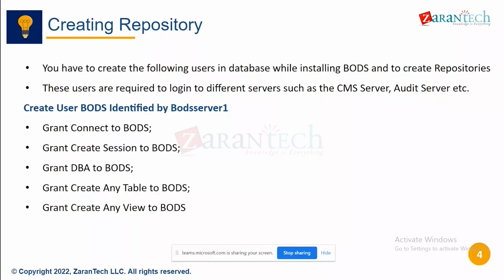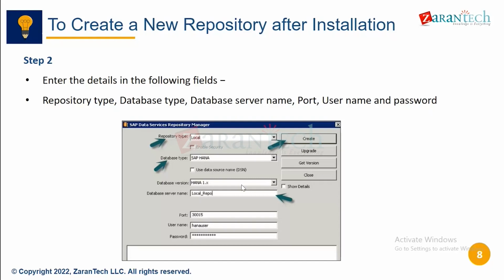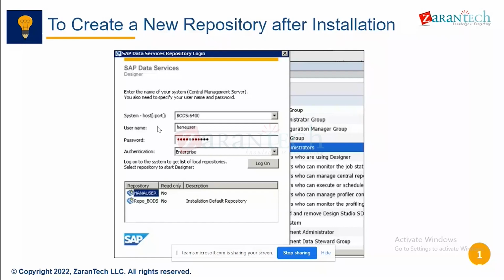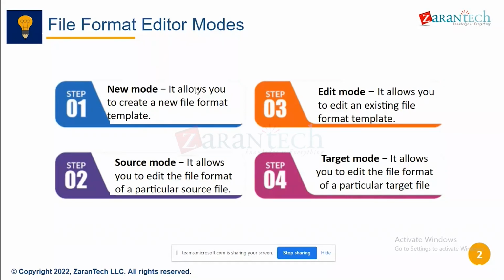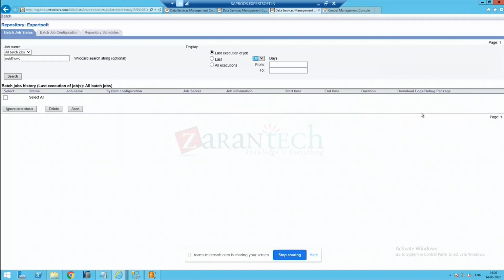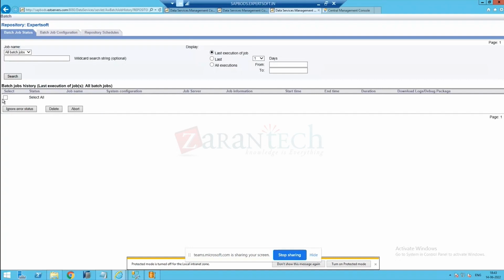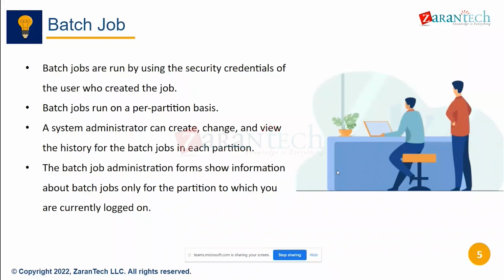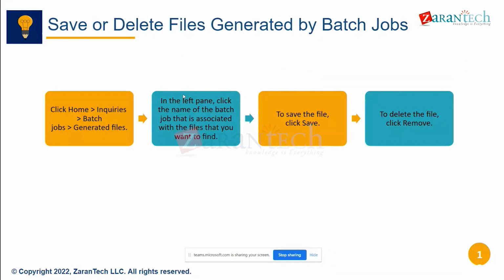Overview of BODS | SAP BODS (Business Objects Data Services) Training | ZaranTech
👉 In this video you will learn about Overview of BODS as a part of SAP BODS (Business Objects Data Services) Training.